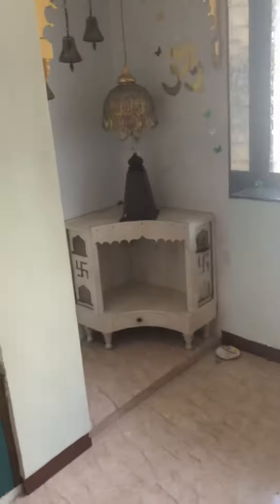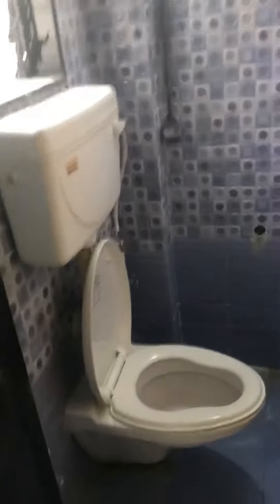2bhk close to Santacruz station for Rent